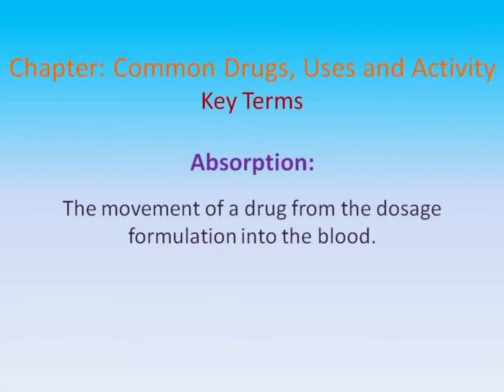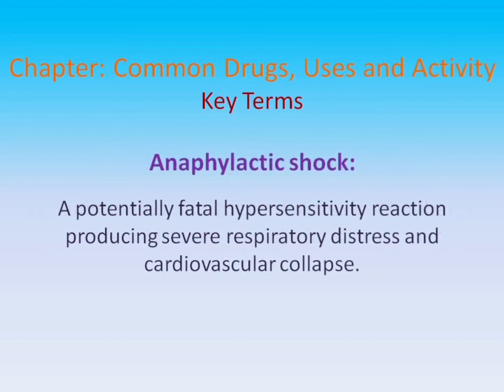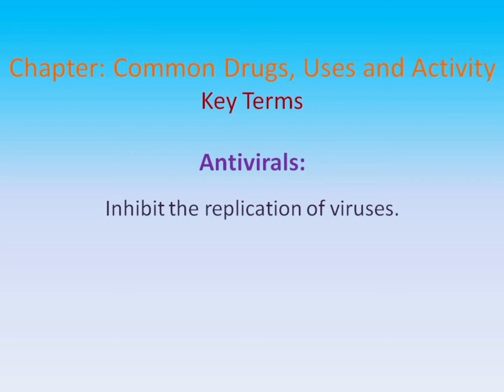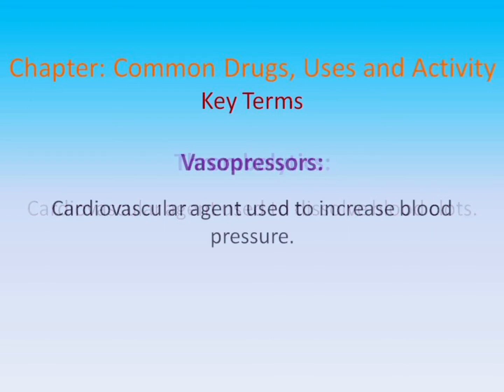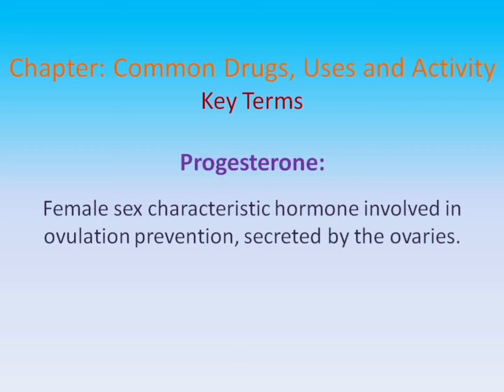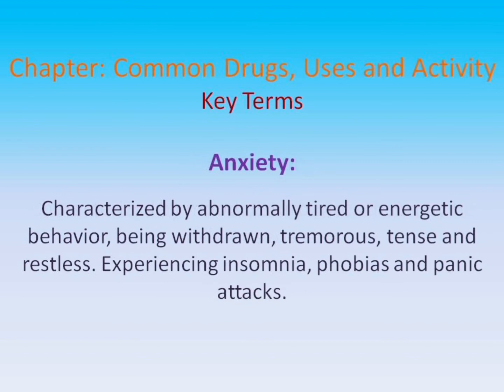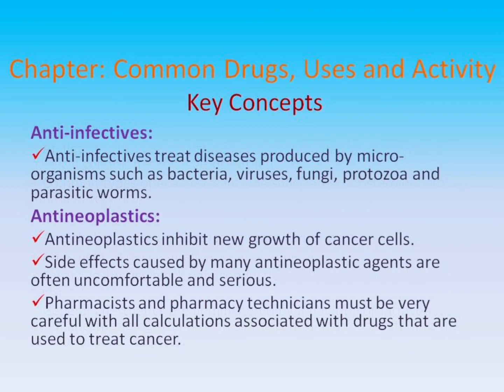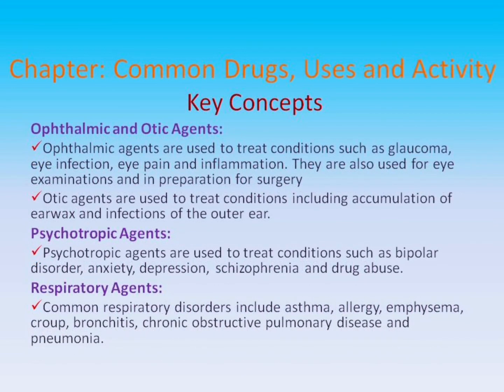Pharmacy Tech Review Module : Common Drugs, Uses and Activity (PTCB CPhT Study Modules)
Pharmacy Tech Course Pharmacy Technician Certification PTCB CPhT PTCB Certification PTCB Test Prep Certified Pharmacy Technician